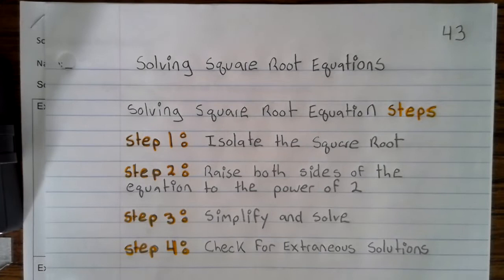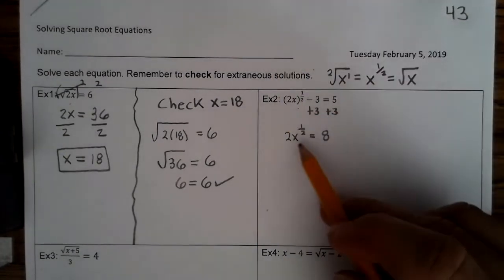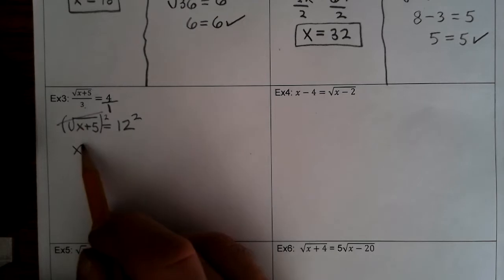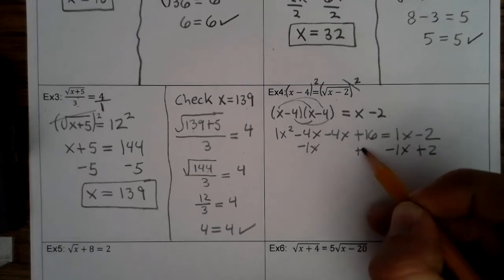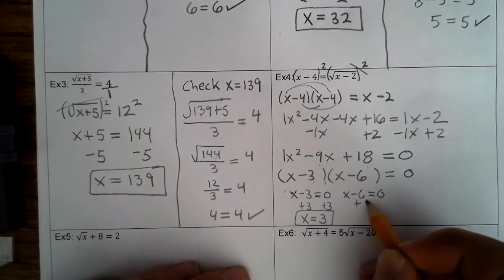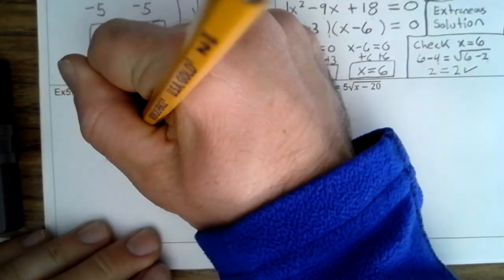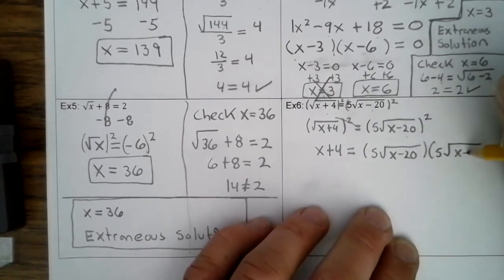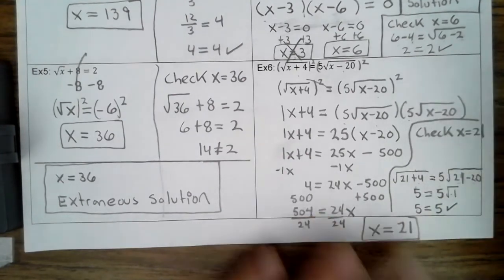2 5 19 Tuesday Solving Square Root Equations